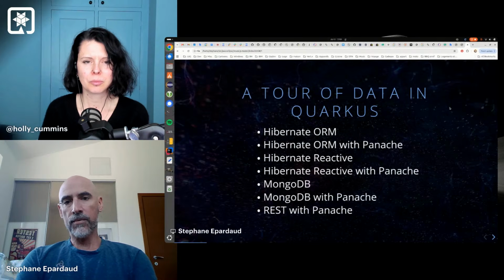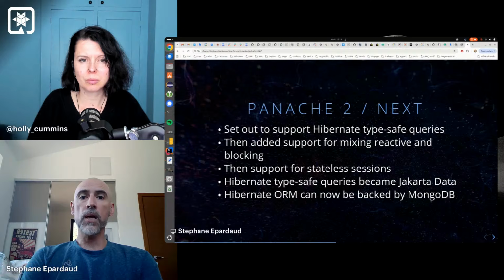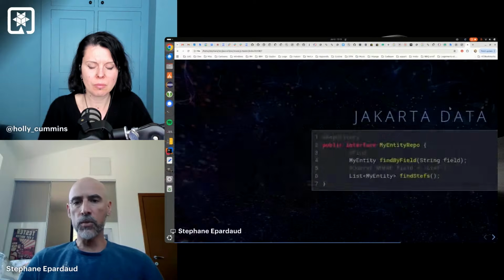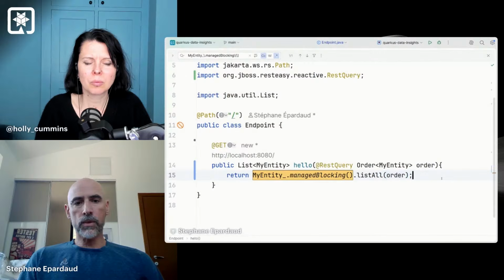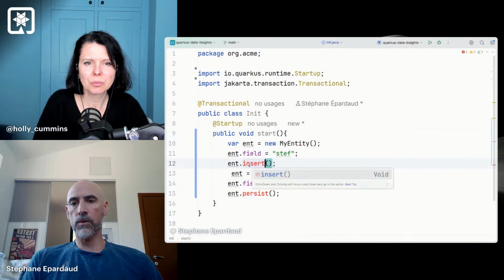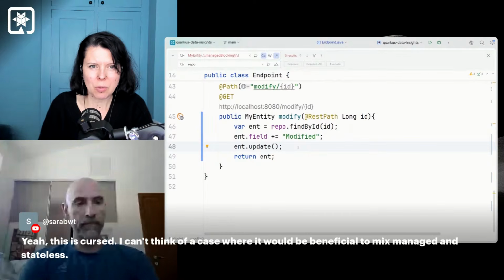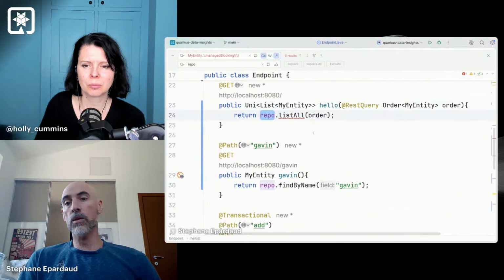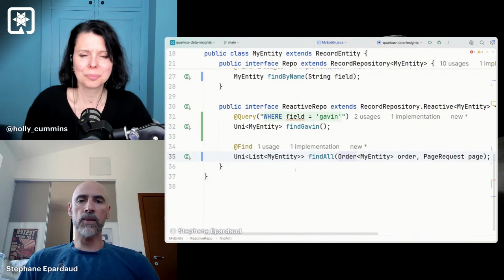Quarkus Insights #250: What’s new with Quarkus Data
Stéphane Épardaud & Gavin King join us to discuss the latest status, updates and features of Quarkus Data, based on a new mix of Jakarta Data and Quarkus Hibernate with Panache. We'll discuss the "why" behind this new extension and what it changes for Quarkus users.